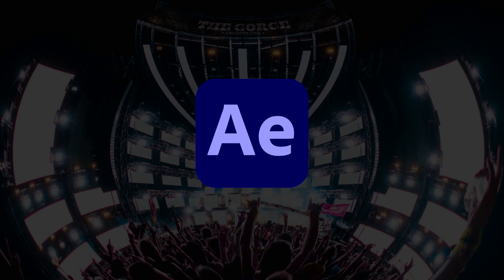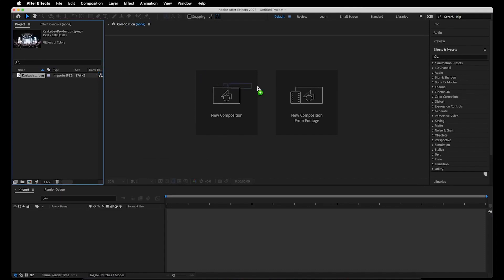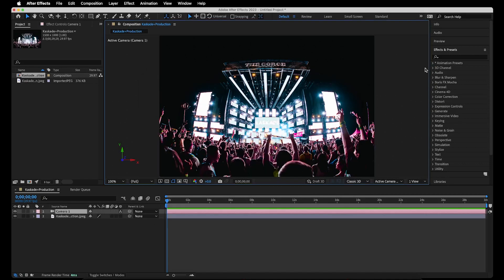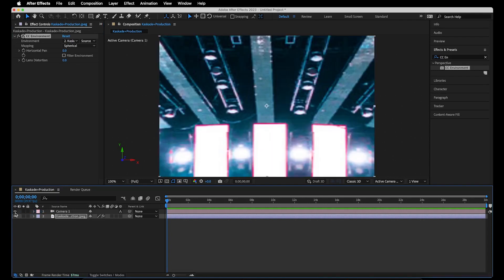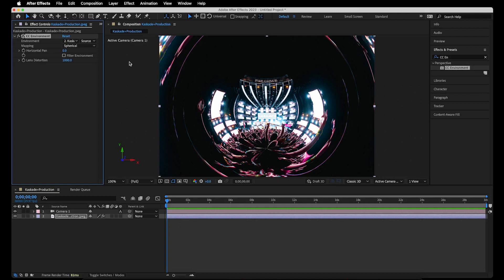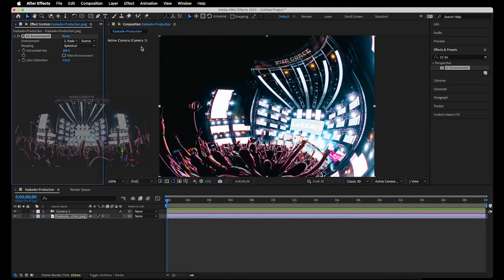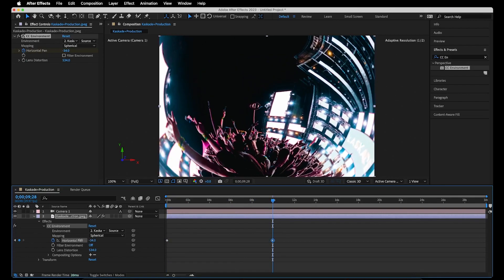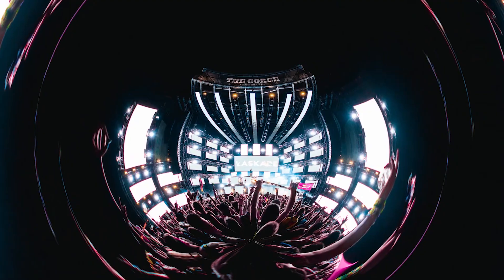How to add 3D / 360 Perspective to Concert Photos in AFTER EFFECTS (Great for Aftermovies & Recaps)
In this Adobe After Effects Tutorial I explain how you can transform a still photo into a 3D / 360 spherical video! When used on concert photography this effect is great for spicing up Aftermovies & Artist Recaps!

CAMERA GEAR:
Sony A7R III
Sony 24-70mm F2.8 G Master
Sony 70-200mm F2.8 G Master
Rode VideoMic Pro+
Remote Shutter
Sirui Monopod

EDITING GEAR:
MacBook Pro (15-inch, 2016)
Audio-Technica Headphones
LaCie Rugged 2 TB External Hard Drive
USB-C to SD Card Reader

YOUTUBE GEAR:
Neewer TriPod
Tascam Lavalier Microphone
Joby GorillaPod 3K Kit